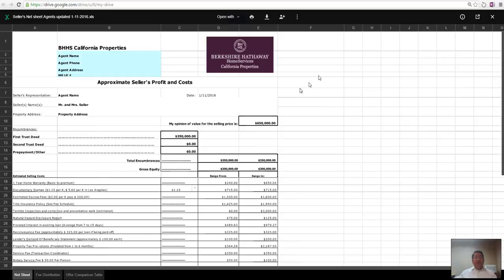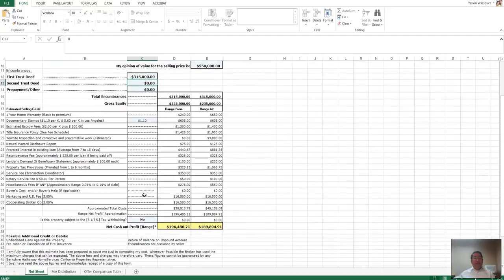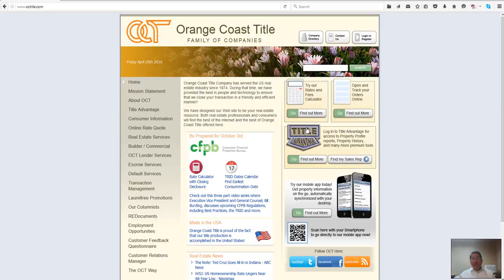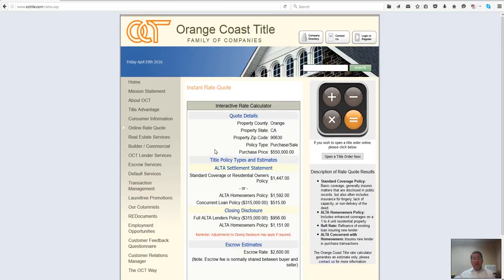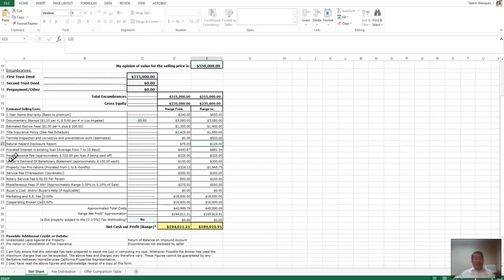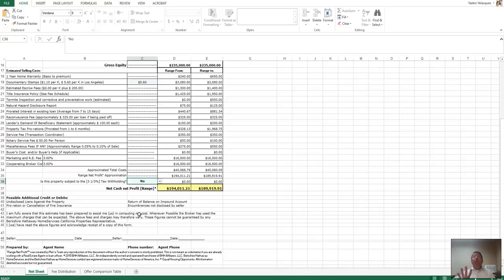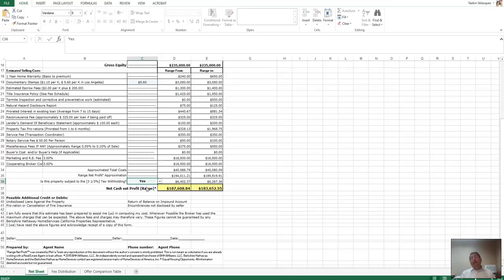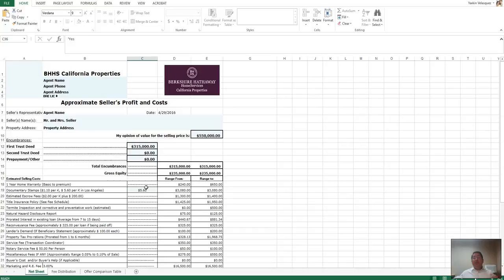2016 Sellers Net Sheet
2016 Sellers Net Sheet